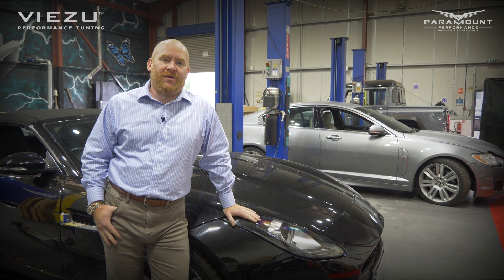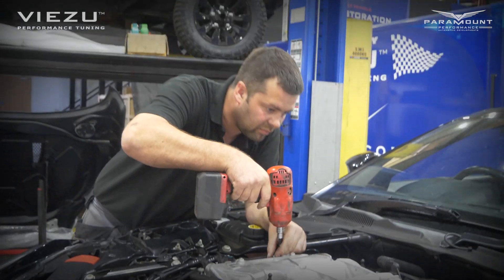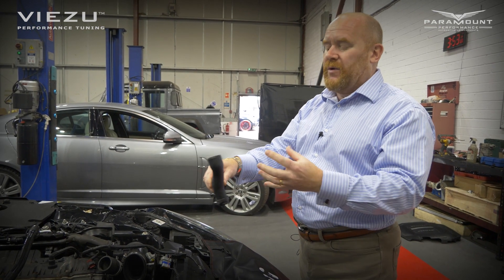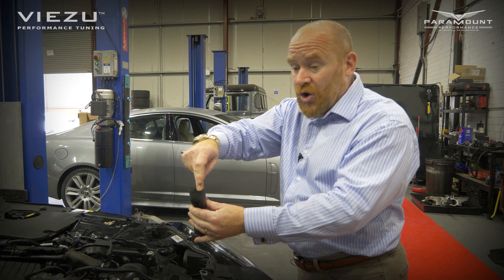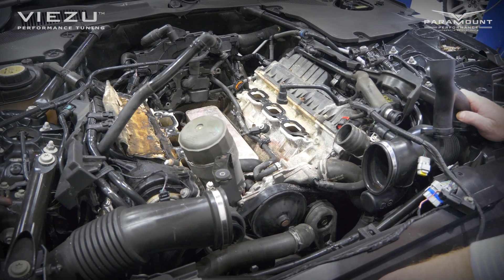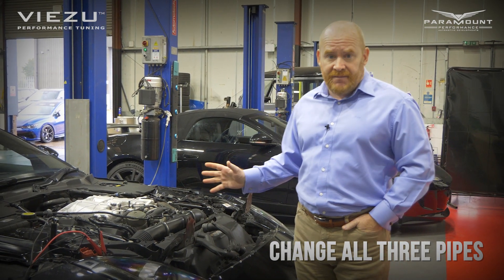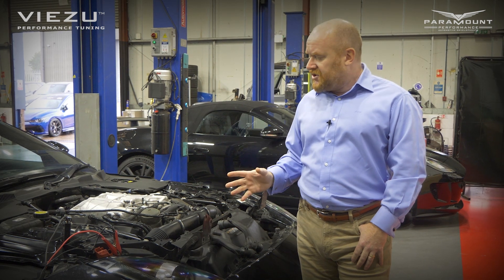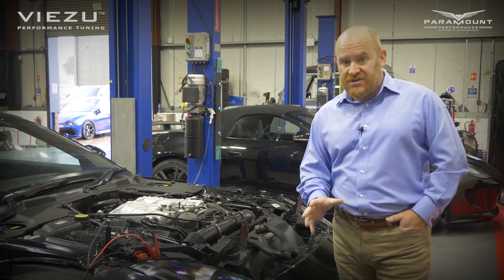Jaguar Y Pipe Water Leak Explained | Prevent Catastrophic Failure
In this detailed video, Paul from VIEZU Technologies dives into the common issue of water leaks in Jaguar vehicles caused by a failing Y pipe. This crucial component is known to develop leaks that, if left unchecked, can lead to severe engine damage or even catastrophic failure. Paul expertly walks you through the causes of this problem, visually demonstrating the part that typically fails and explaining the chain reaction it can trigger.

You'll also receive practical advice on how to prevent this issue from happening in your Jaguar, ensuring your vehicle remains in peak condition. Whether you're a Jaguar owner or a professional mechanic, this video is packed with valuable insights that can save you from costly repairs.

- Common causes of water leaks in Jaguar vehicles
- Detailed explanation of the Y pipe failure
- Visual demonstration of the failing part
- Preventative tips to avoid catastrophic engine damage